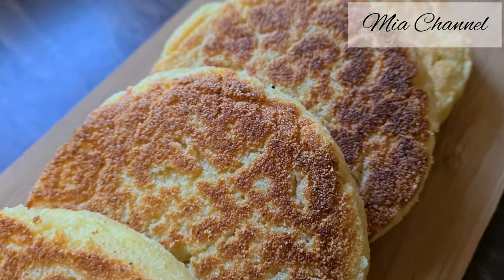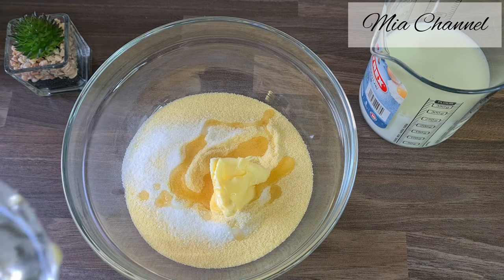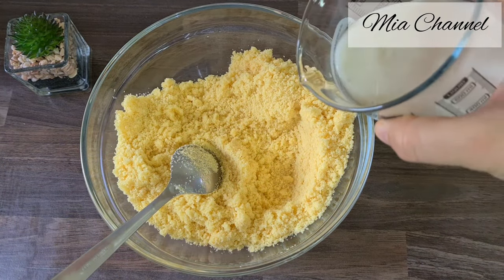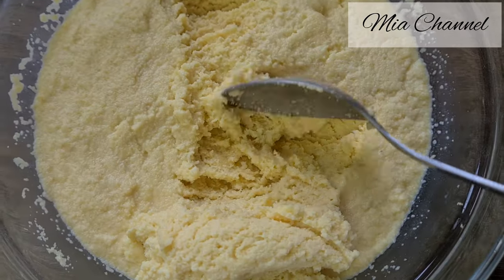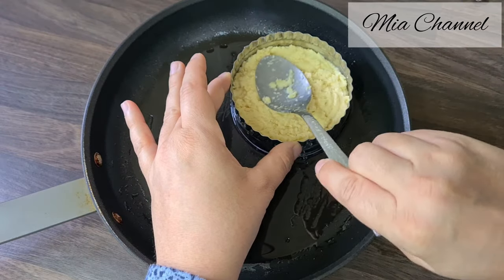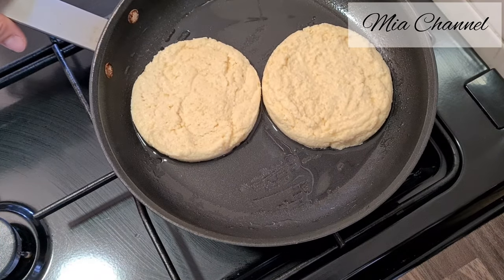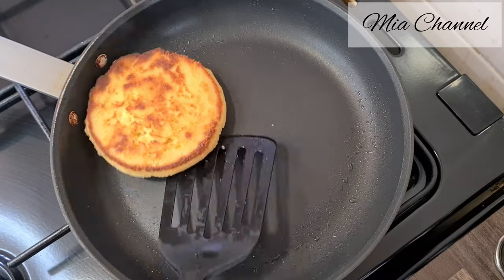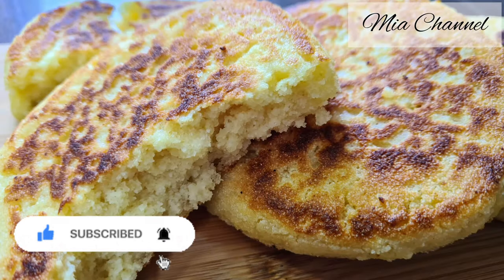Moroccan HARCHA FROM SCRATCH | QUICK Breakfast RECIPE | Mia Channel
When I first saw this Moroccan Harcha, I thought it was English muffins. But this Moroccan Harcha is one of my favourite quick healthy recipes for breakfast.
This Moroccan Harcha is an amazing pan fried semolina bread.

The ingredients :

250 g of Coarse semolina
1/2 tsp of salt
1 tsp of granulated sugar
1 tbsp of butter
2 tbsp of oil
1 tsp of baking powder
300 ml of milk

00:00 intro
00:18 mixing our Harcha
02:00 making Harcha shapes
02:53 cooking our Harcha
03:36 Enjoy your HARCHA